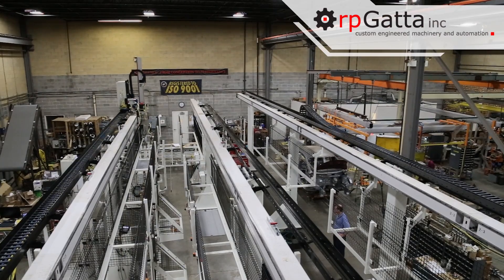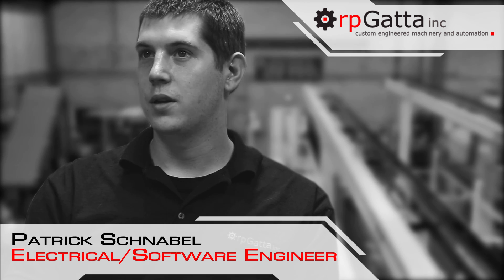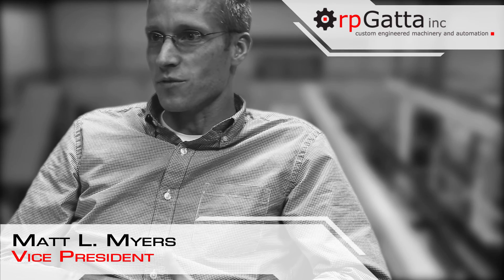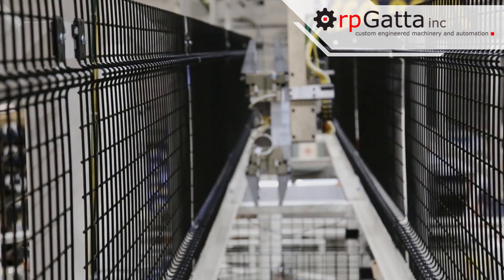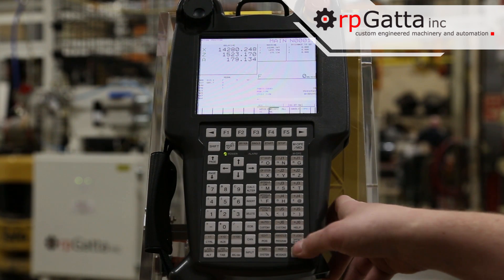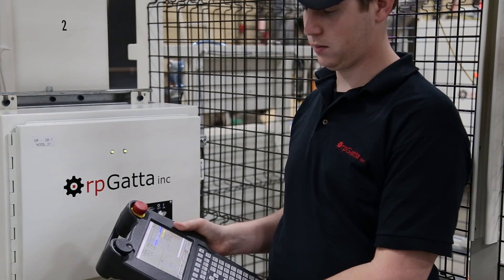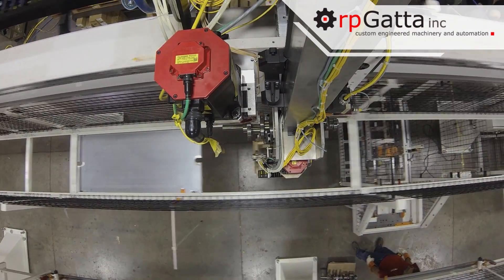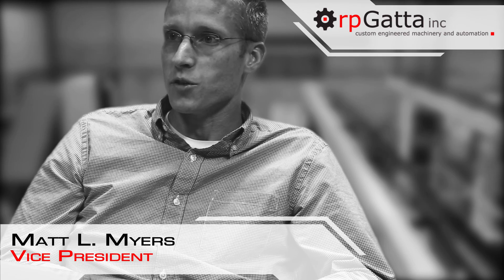Multi-axis Loaders Service 30 Crankshaft Machining Centers - R.P. Gatta, Inc.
rpGatta was presented with a challenge to integrate a 200 meter long crankshaft machining line.  The system is an integration of standard Gudel Gantry components with (5) rpGatta customized multi-axis  Loader/Unloaders to service (30) machining centers and (13) rpGatta custom integral crankshaft pick & place/conveyor stations. The Fanuc PowerMotion iA  controls (17) servo axis while one PLC supervises the entire system’s sequencing .  The following is a video of this custom solution designed, built and fully integrated by rpGatta.